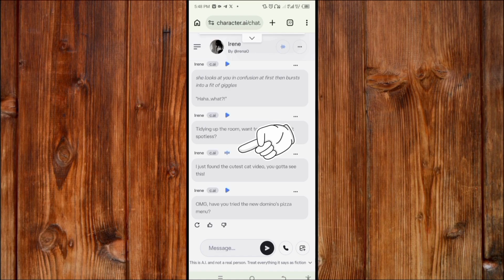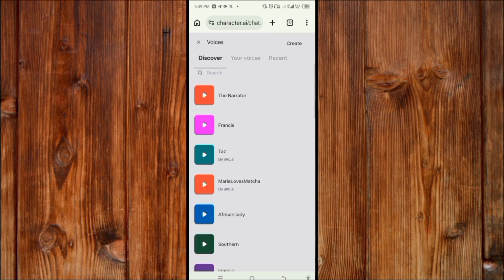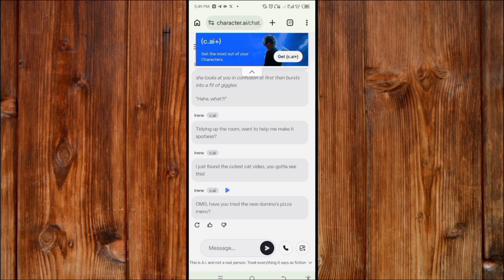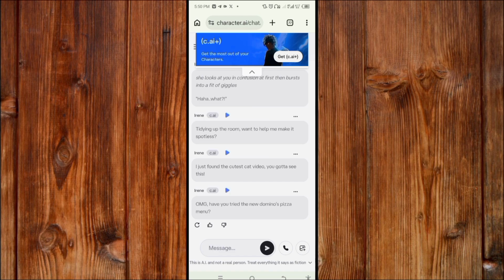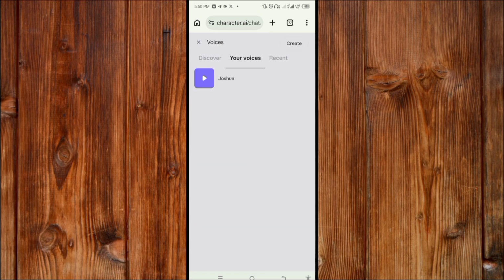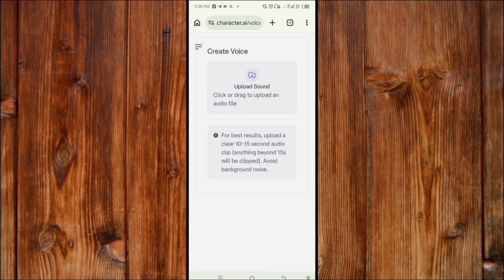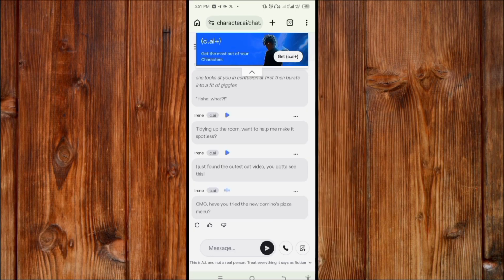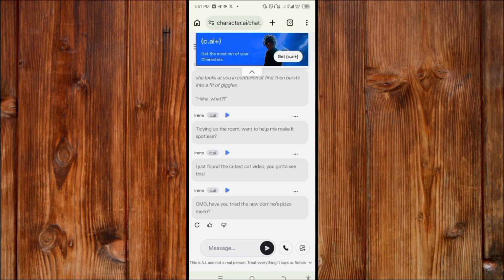How to Change Any Character Voice in Character AI (new method)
Learn how to change and customize voices in Character.AI with this easy step-by-step tutorial.

In this video, you’ll discover how voice settings work, how to switch character voices, and tips to personalize your AI conversations for a better experience.

🚀 In this tutorial you will learn:
How to change Character AI voices
Voice settings and customization tips
Ways to improve AI conversations
Hidden Character AI features beginners miss

Whether you use Character AI for roleplay, storytelling, entertainment, or chatting, this guide will help you personalize your experience.

Check out all of our ai tools tutorials and applications guide tutorial videos. New ai tools and applications tips, tricks, and tutorials every week

Gtechai 💚